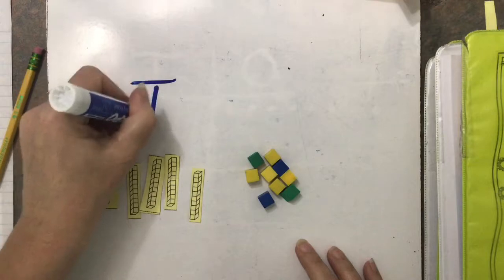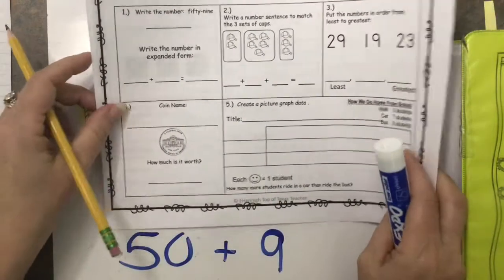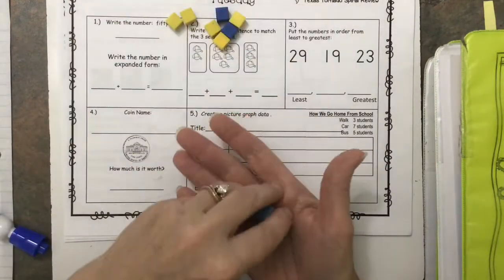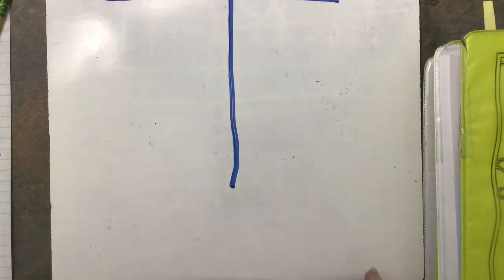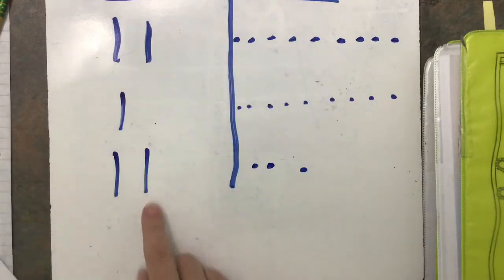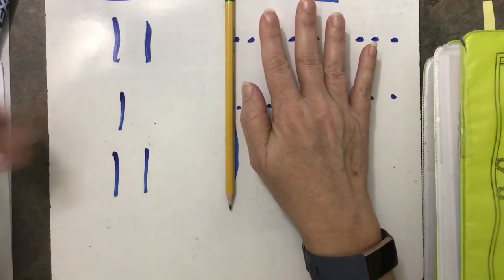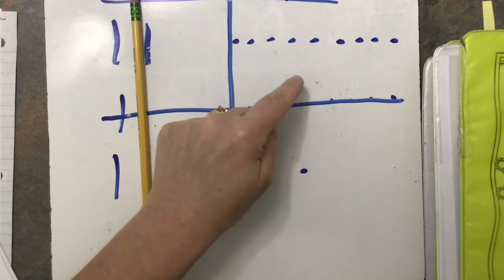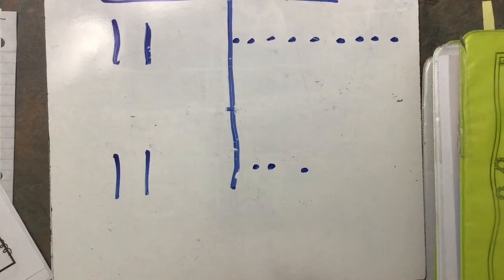Lesson 10 (part 2) Math Group 1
Page: Set 21 Tuesday